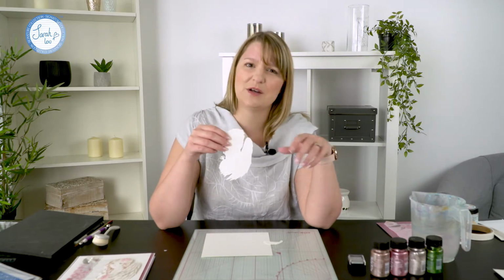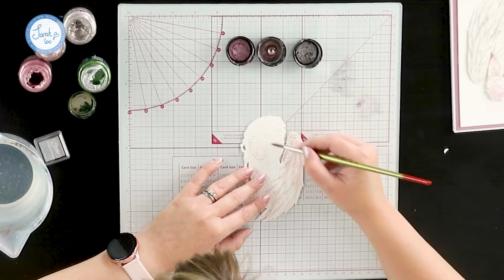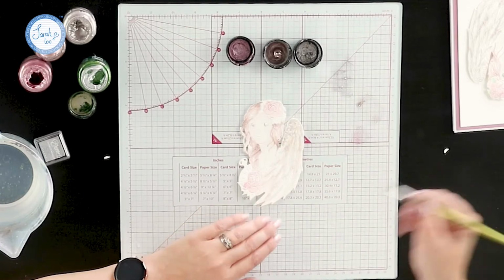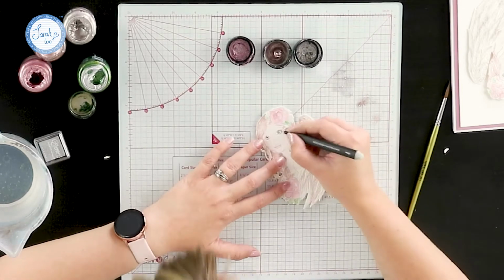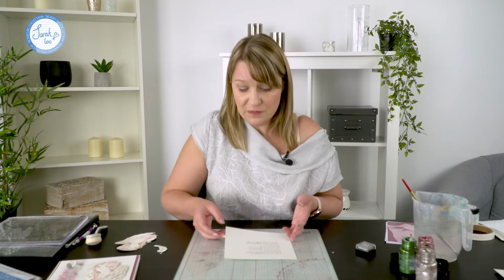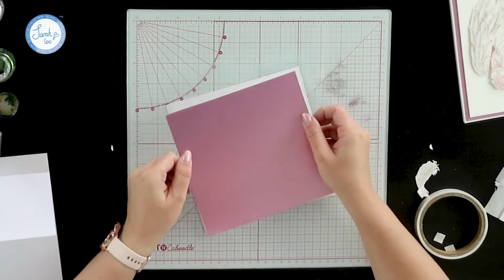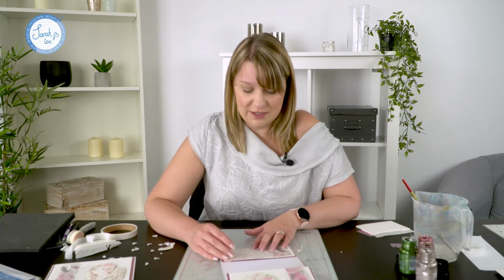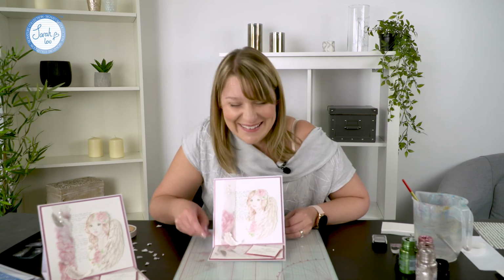Sarah Lou Signature Collection - Inspiration on how to use the collection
Sarah Lou is here to introduce you to her first ever signature collection, Wings of Time. Here, she uses the collection to show all the different ways it can be used and hopefully can spread some of her inspiration on to you today!